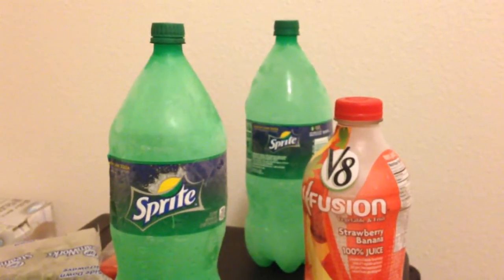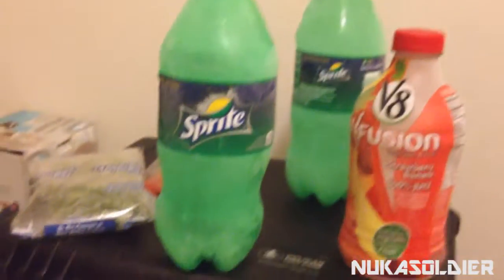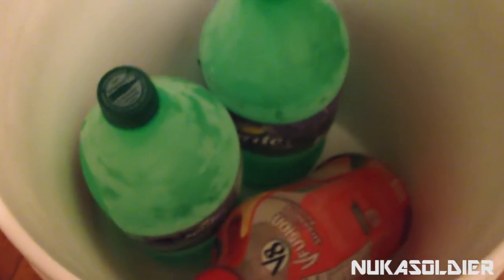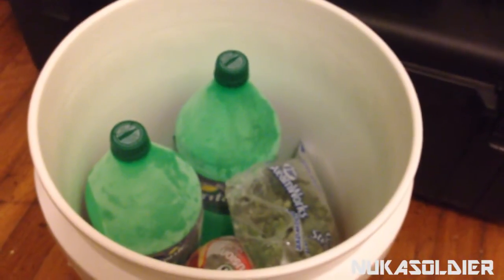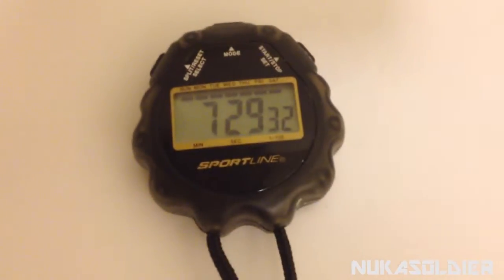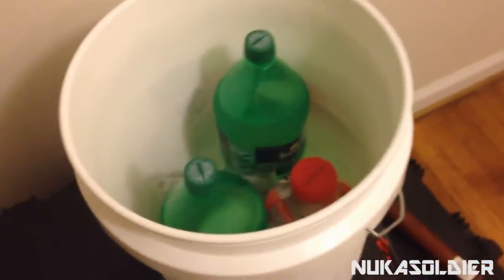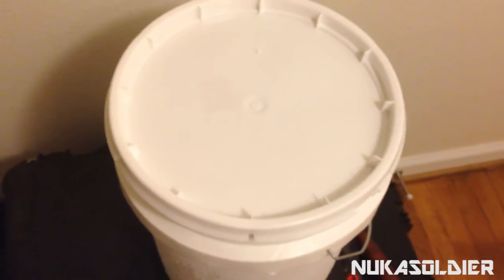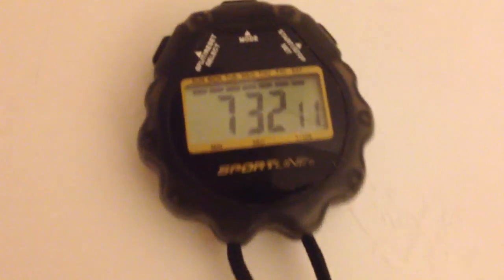Off Grid Freezer SHTF - How To Reuse Plastic Part 2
Off Grid Freezer For SHTF - How To Reuse Plastic Part 2

In the last video we saw how long a single frozen plastic bottle could last at room temperature.  In this video we take that concept to another level. How many hours can we get this time?  Watch and find out.

Have a better idea? Comment on it.

Be Prepared!